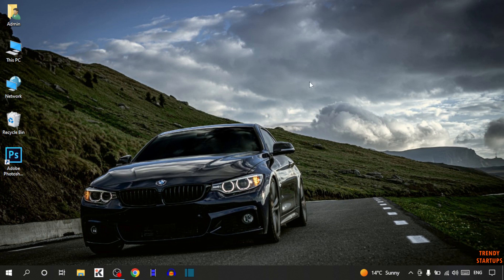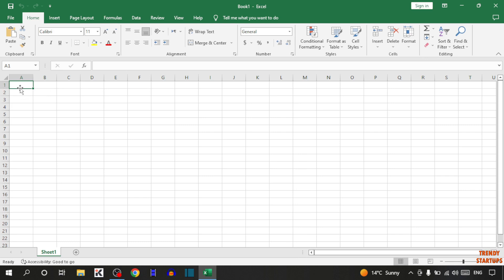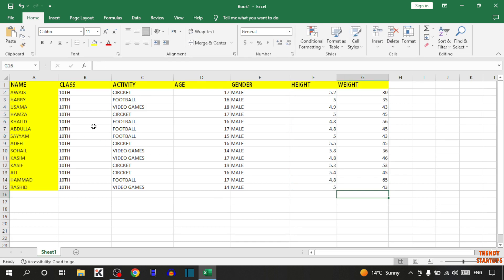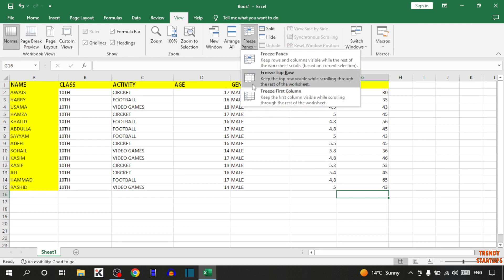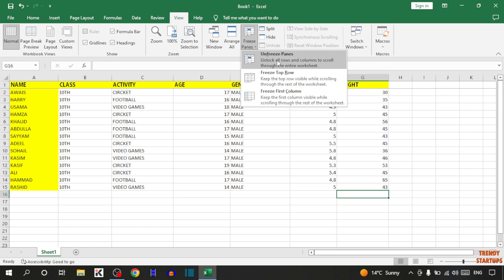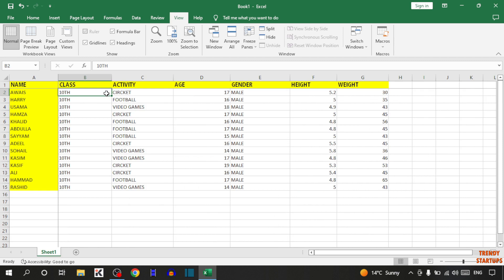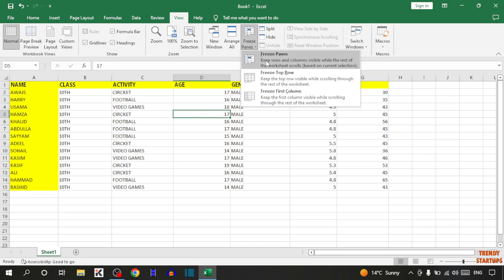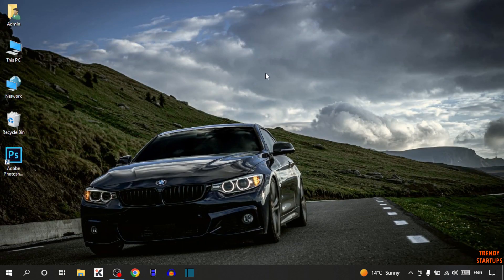✅ How to Freeze Multiple Rows and or Columns in Excel using Freeze Panes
Solved - How to Freeze Multiple Rows and or Columns in Excel using Freeze Panes.

Hi Guys, In this video I will show you How to Freeze Multiple Rows and or Columns in Excel using Freeze Panes.

I hope, This video will help you. So keep watching this video to Freeze Multiple Rows and or Columns in Excel using Freeze Panes and if you want more of these little tips and tricks, then please do subscribe to our channel and give a thumbs up.